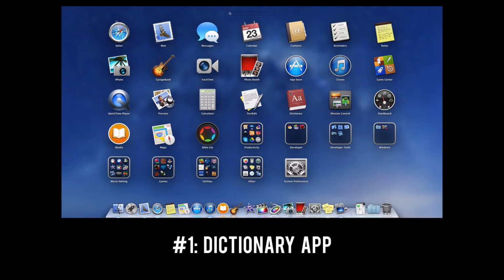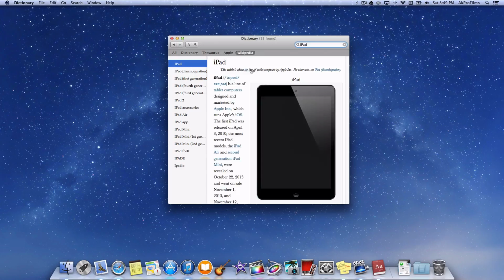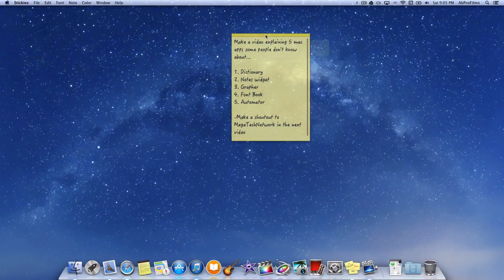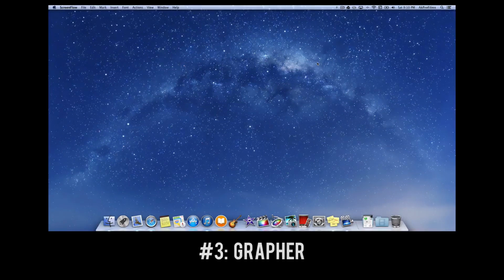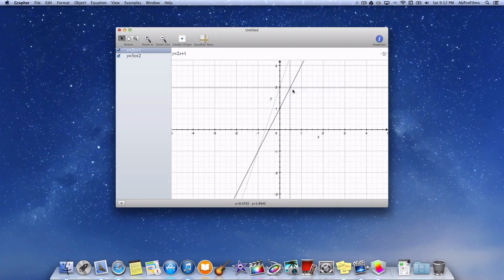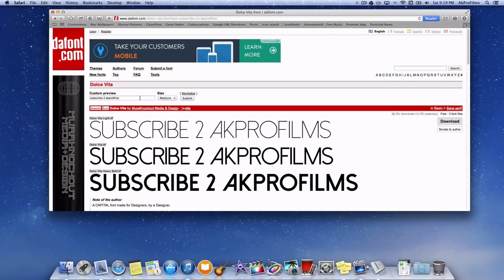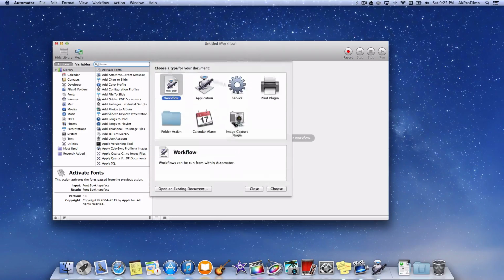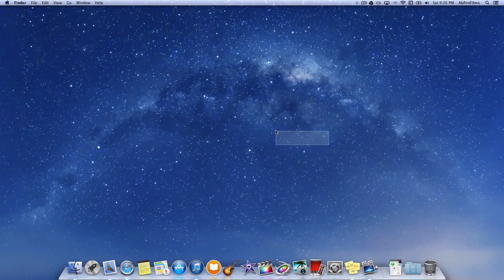Top 5 Hidden Applications on Your Mac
In this video by AkProFilms, I will show you five applications on the Mac that are somewhat hidden from the average user. Some apps you might know of but I hope you learn something new in this tutorial.

-Command Creativity